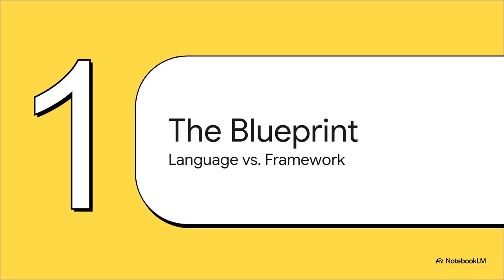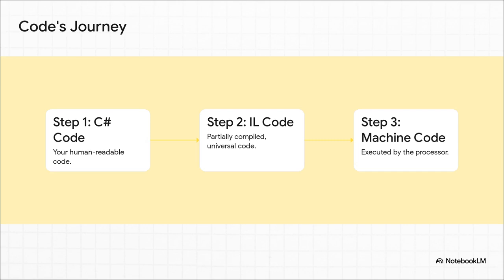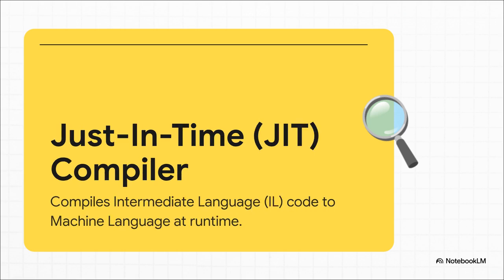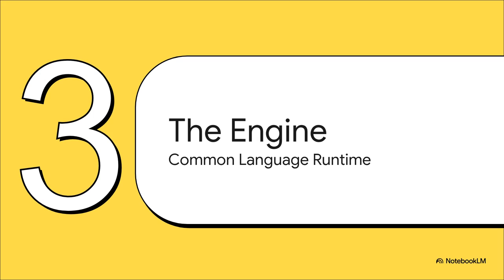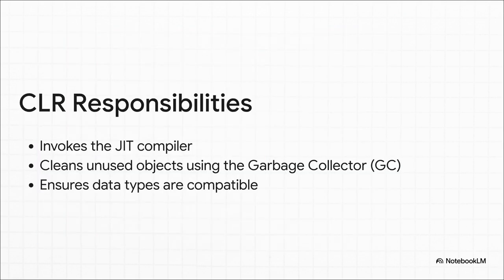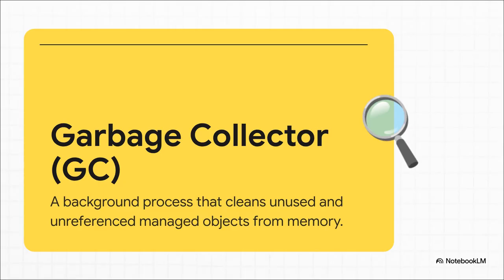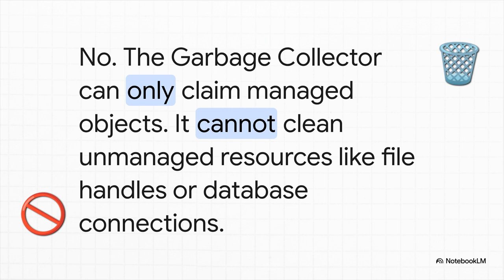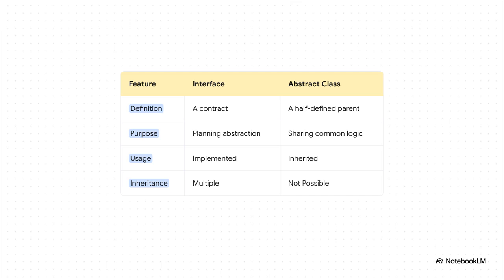🔥 C# Interview SECRETS That Got Me Hired in 2025 | Complete Prep Guide + Top Questions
Ready to crush your C# developer interview? This comprehensive guide covers everything you need to know to land your dream job in 2025!

🎯 What You'll Learn:
✅ Top C# interview questions (Junior to Senior level)
✅ Object-oriented programming concepts that interviewers love
✅ .NET Framework & Core essentials
✅ SOLID principles explained with real examples
✅ Async/await, LINQ, and Entity Framework must-knows
✅ System design patterns for experienced roles
✅ Coding challenges and debugging techniques
✅ Salary negotiation tips for C# developers

🚀 Perfect for:
Junior developers preparing for their first C# role
Mid-level programmers aiming for senior positions
Career switchers transitioning to C# development
Anyone wanting to master C# interview fundamentals

💼 What Makes This Different:
I've compiled insights from C# interviews across top tech companies in 2025. This isn't just theory - these are REAL questions asked at Microsoft, Google, Amazon, and leading startups.

🔗 Free Resources Mentioned:

C# Interview Question Cheat Sheet (link on request)
Practice coding problems repository
Mock interview preparation guide

👨‍💻 About Me:
Tech consultant with 17+ years in C# development, helping developers transition to better roles. Former Infosys senior developer sharing real-world interview experience.

🎯 Next Steps:
Like this video if it helped you prepare for your C# interview!